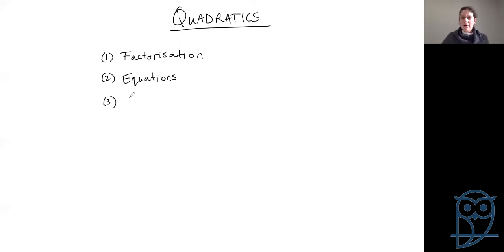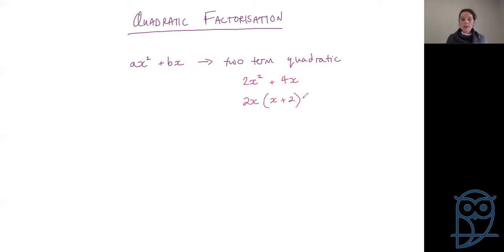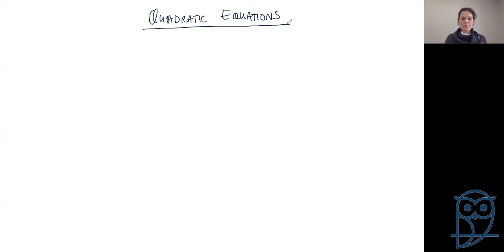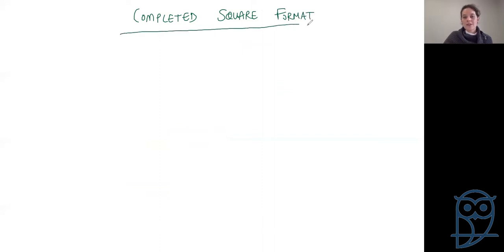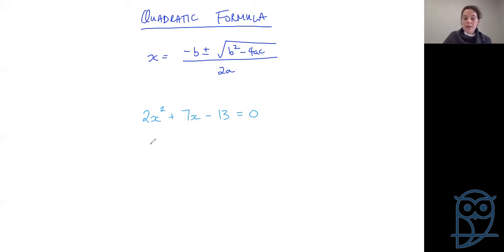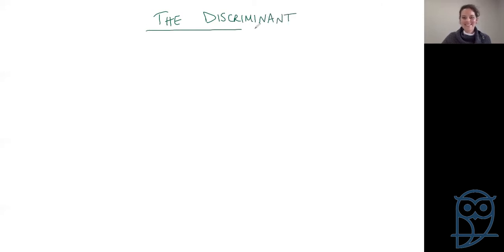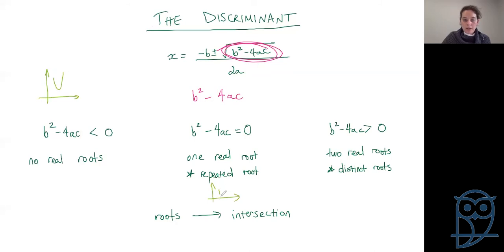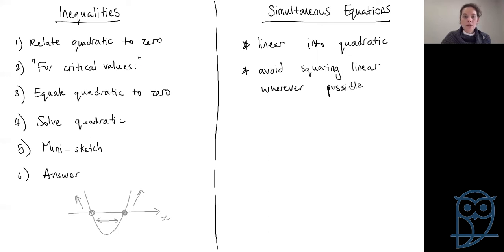Live Lesson: AS Pure Mathematics P1 - Quadratics Overview